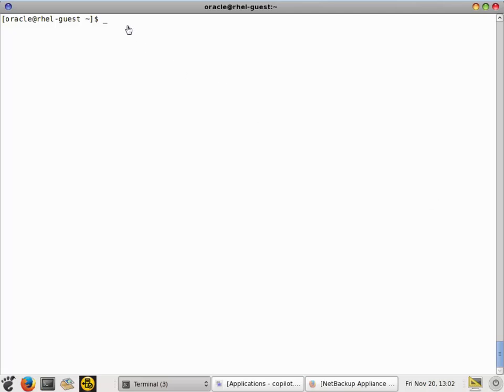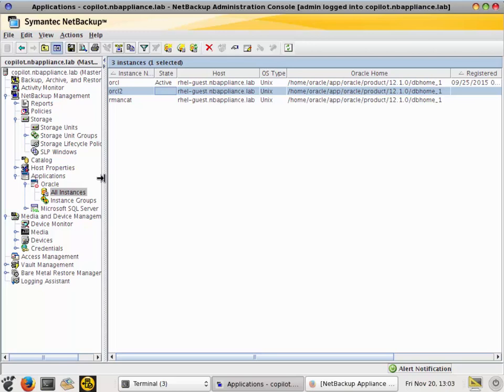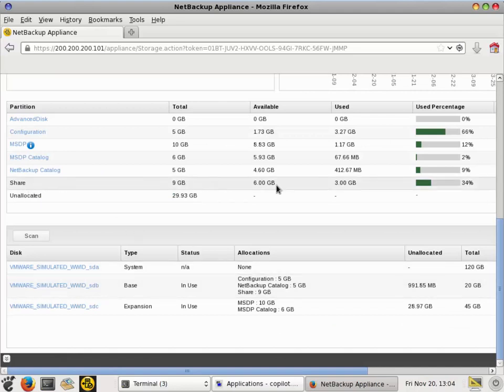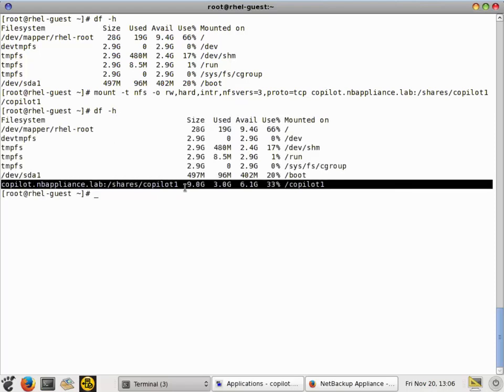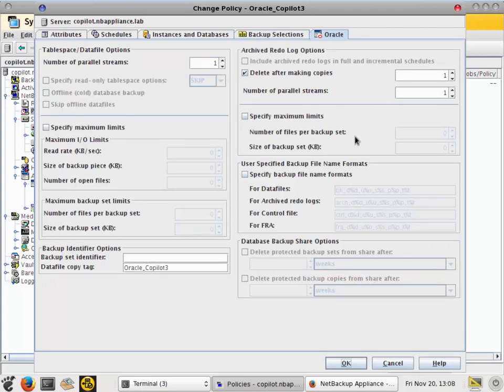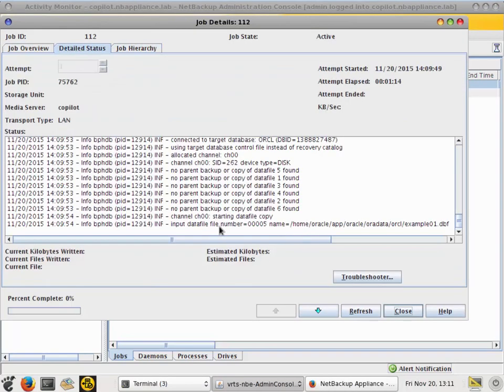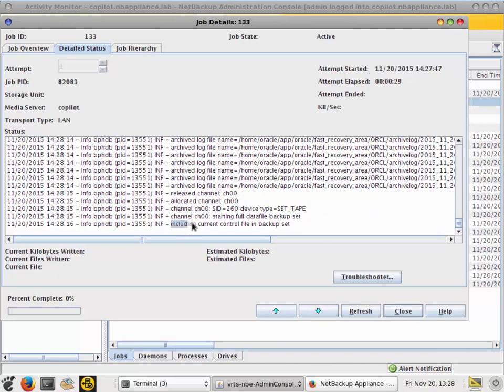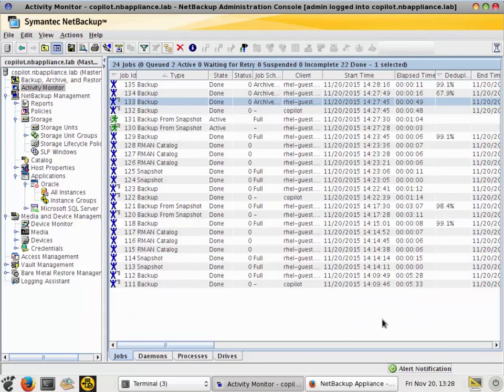Veritas Copilot for Oracle Demo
Live Demo of VERITAS Copilot